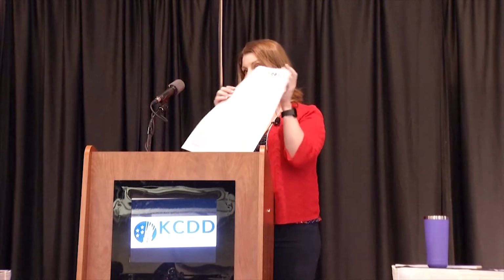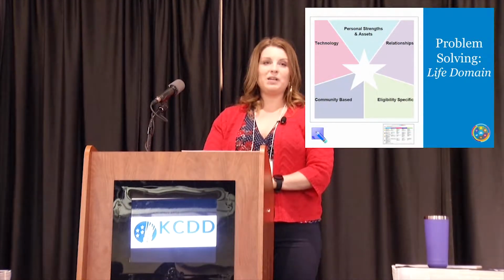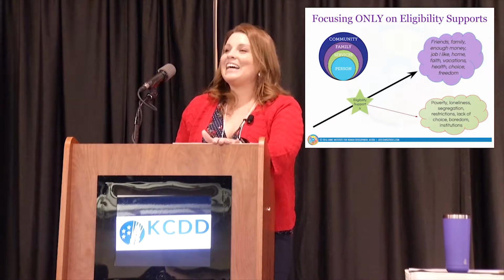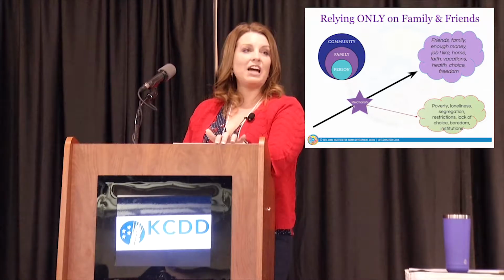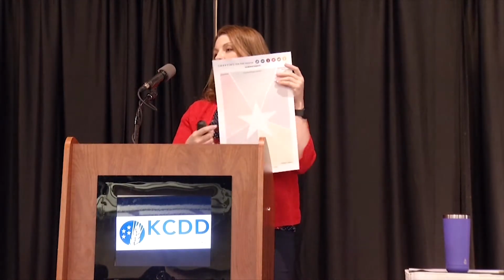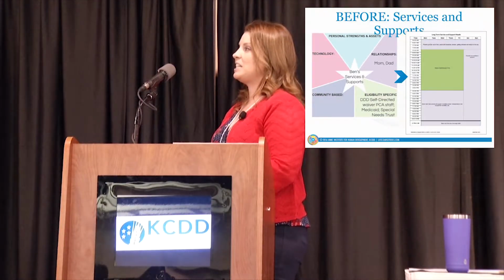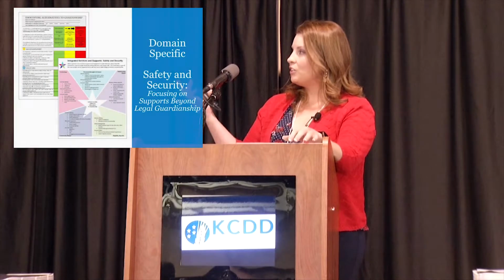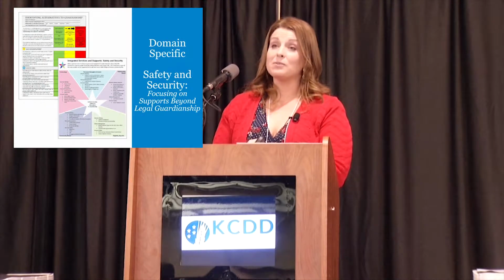Rethinking Employment Supports using Charting the LifeCourse - KCDD 2018 Employment First Summit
Crystal Bell, from the UMKC Institute for Human Development, and mom to Conner, Peyton and Lily, shared how to use Charting the LifeCourse principles and tools to think differently about employment for people with intellectual developmental disabilities.
Visit LifeCourseTools.com for more information on Charting the LifeCourse.